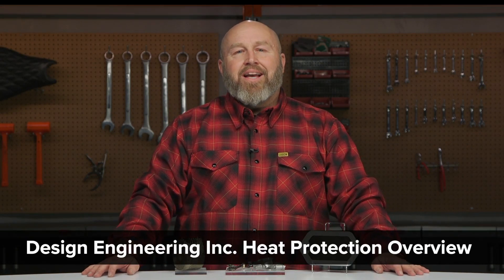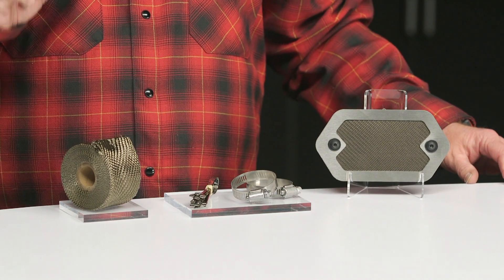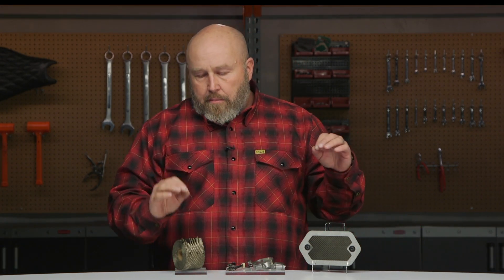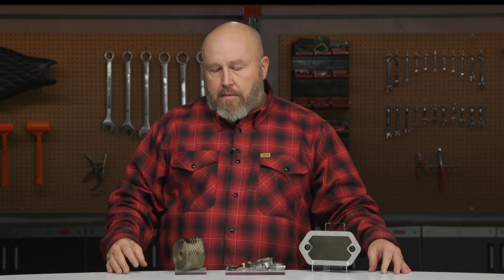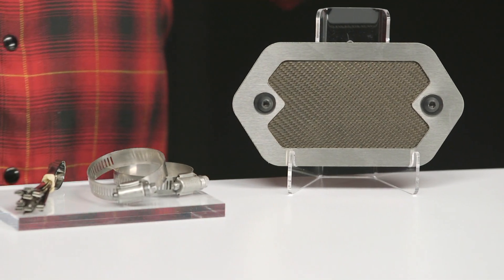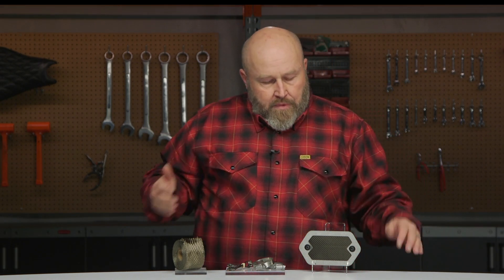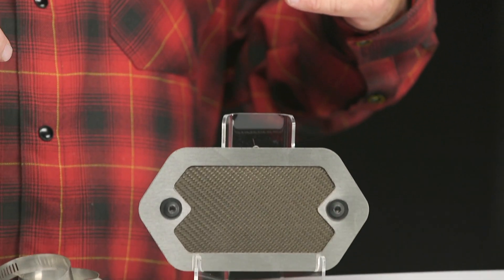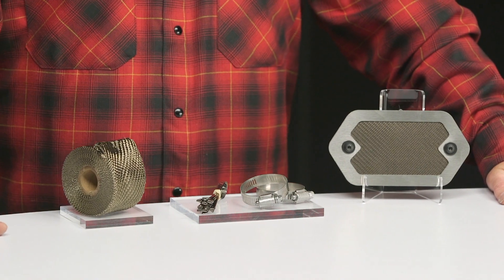Design Engineering Inc Heat Protection Overview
| Design Engineering Inc Heat Protection

Internal combustion engines produce heat. Sometimes, lots of it. If you're looking for some relief from engine heat, Design Engineering Inc utilizes advance materials and cutting-edge processes to produce its heat shields and exhaust wraps.